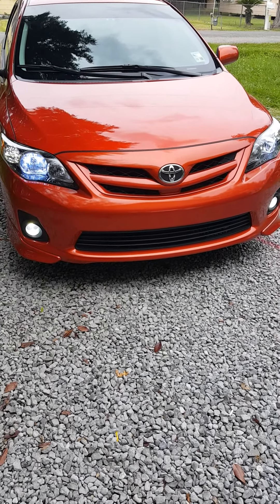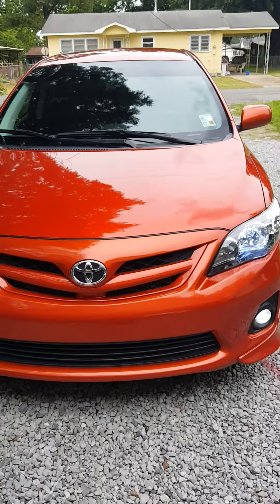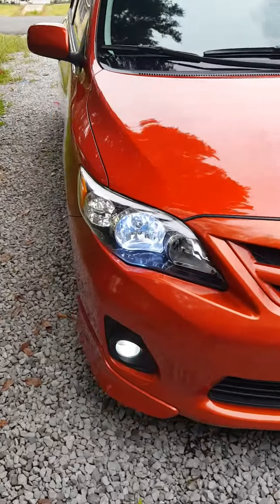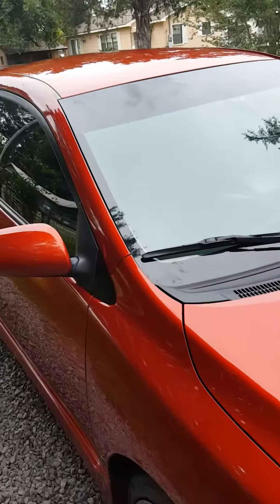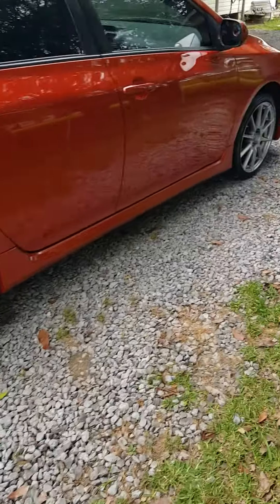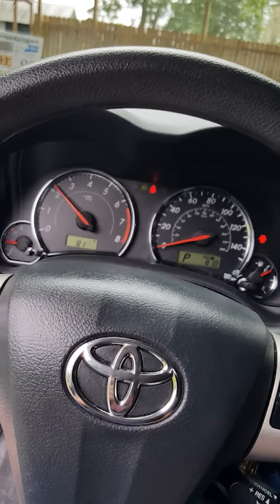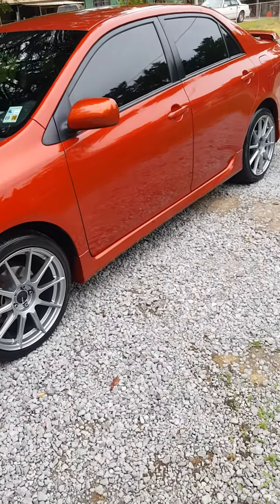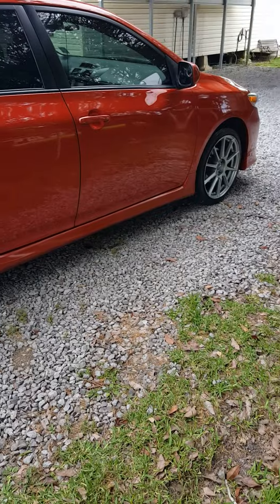2013 Toyota Corolla S Special edition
Modifications I've done to my corolla s  so far:  6000K HIDs, LED switchback blinkers,  LED fog lights, K&N intake, tinted windows, Eenki TS-10 wheels. 18x8" storm gray color.

Please like and/or comment.  More in depth vetoes to come!